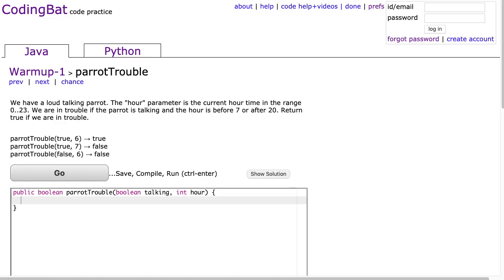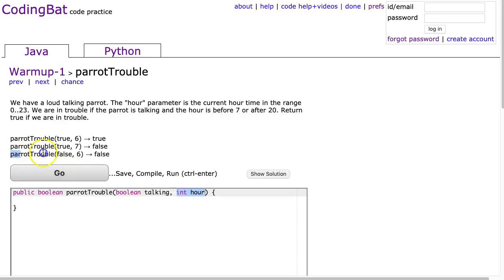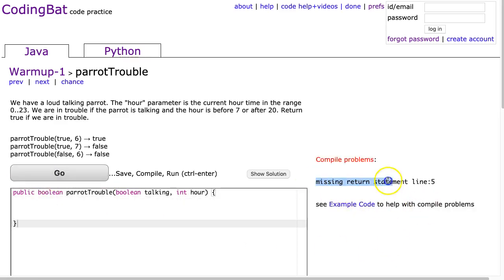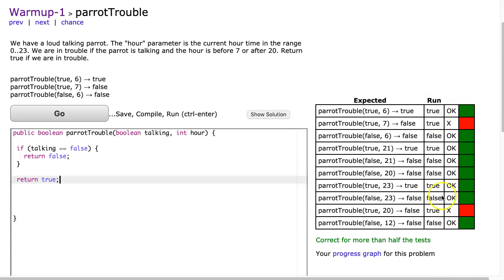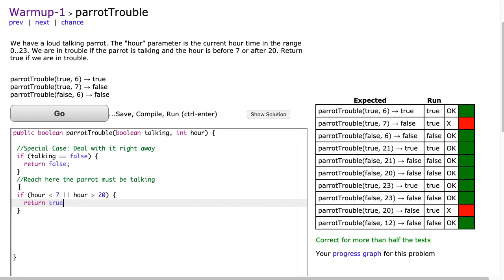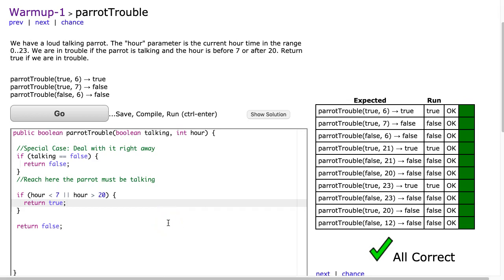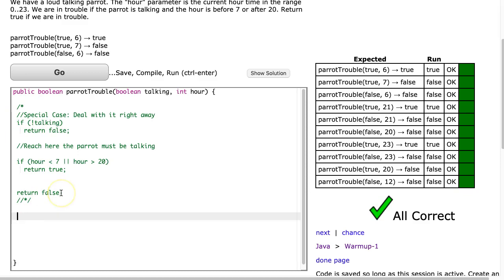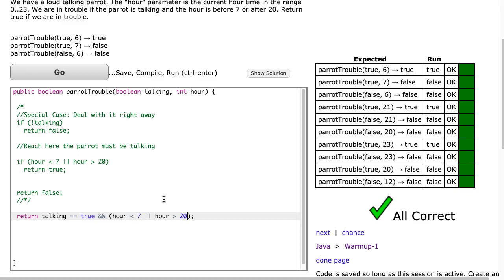Codingbat - parrotTrouble (Java)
This is a solution to CodingBat Warmup 1, parrotTrouble in Java